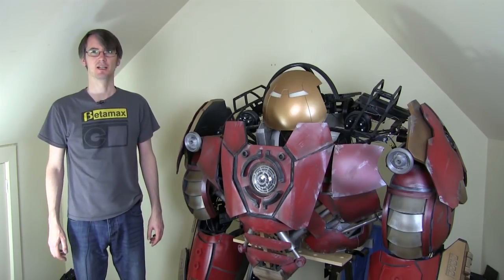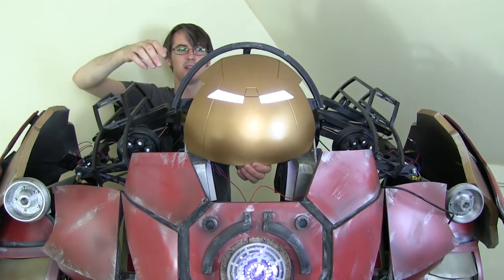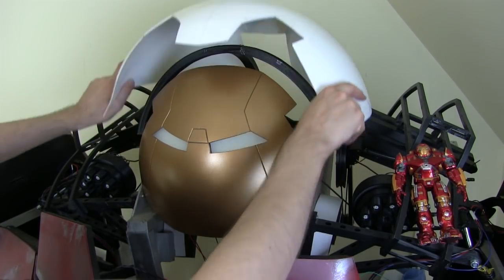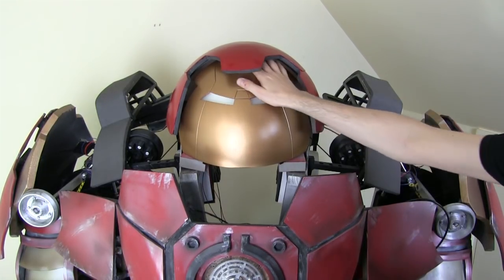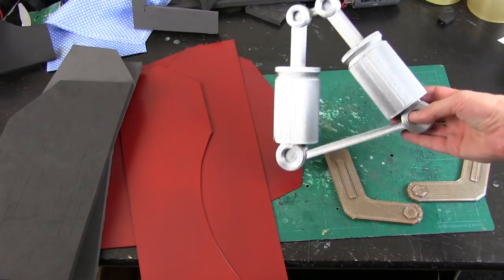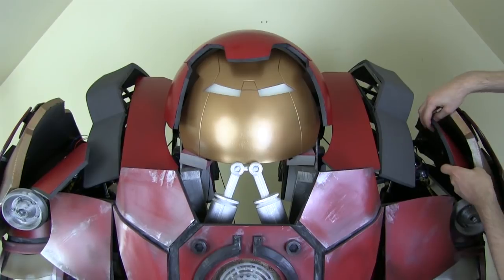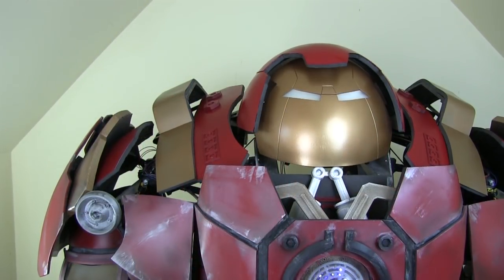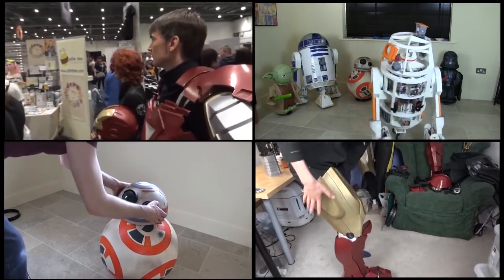Iron Man Hulkbuster Cosplay #38 | Helmet & Shoulder Panels | James Bruton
Building some of the helmet and shoulder panels for my Age of Ultron inspired Hulkbuster suit.

① GENIUS

② XROBOTS